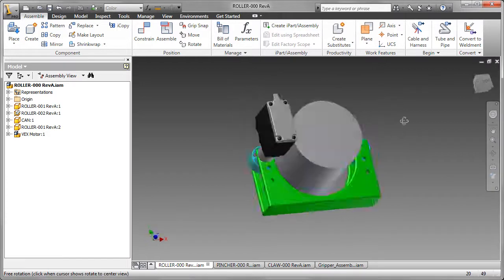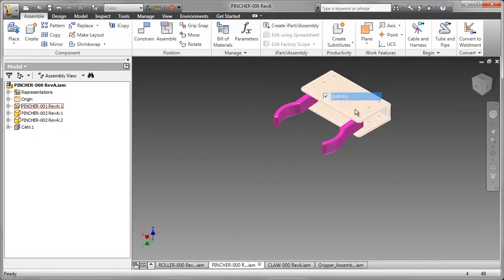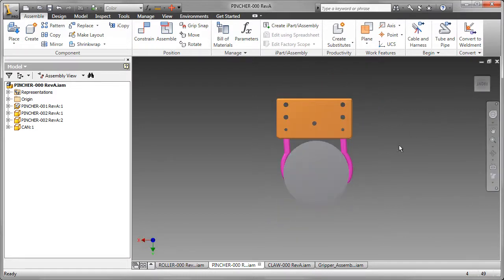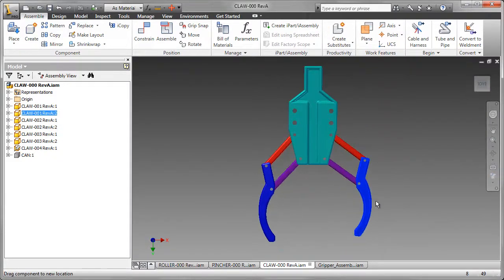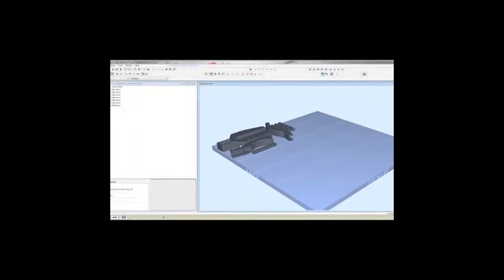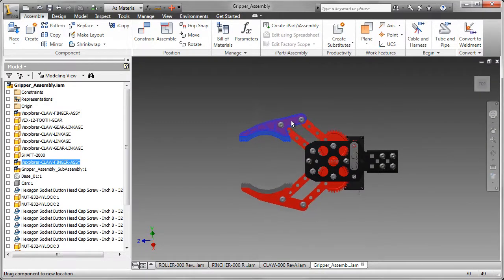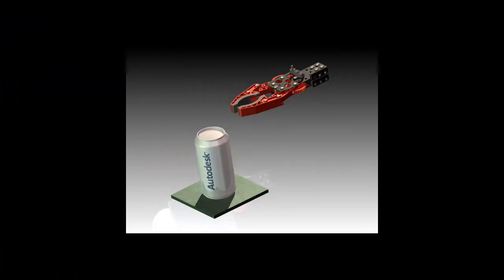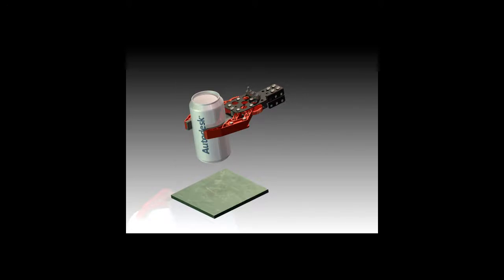VEX Robot Gripper IPAD Overview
Overview of the VEX Robot Gripper Project